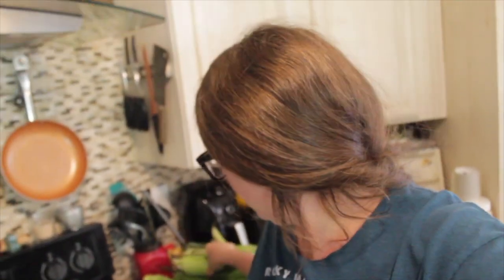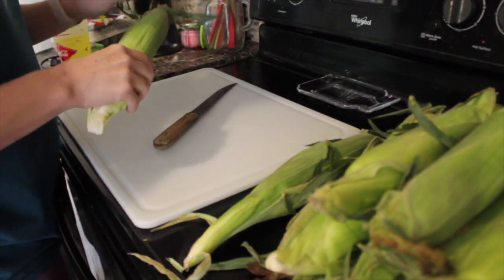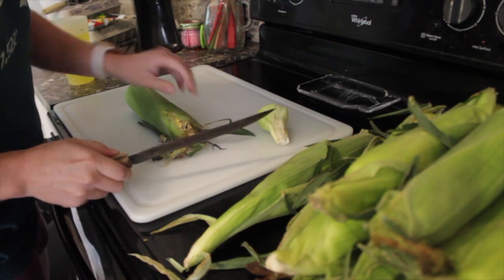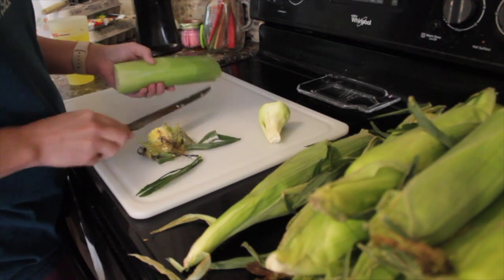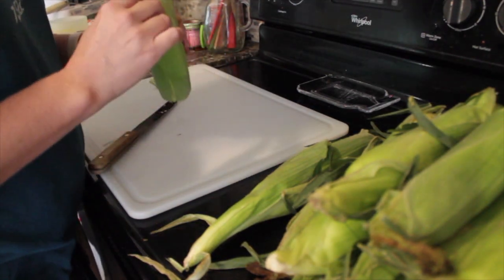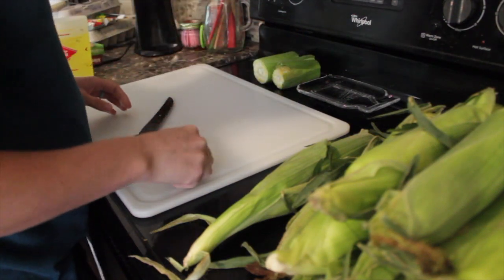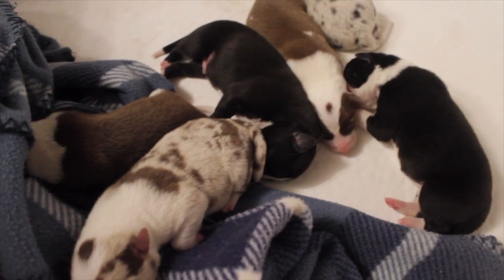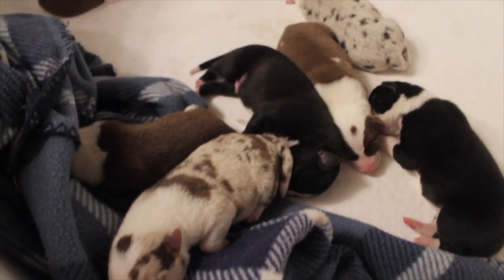2 ways to preserve SWEET CORN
Here at our homestead, we live by a teeny, tiny town called Webbers Falls. And if we are known for one thing, its SWEET CORN. Today, I'll show you two ways to preserve that precious commodity!!!
Our channel and homestead thrives because of the feedback i receive from you all! I work hard to make sure it is entertaining as well as something you can watch as a family.

Snail Mail:
Kristen Chitty

I so enjoy reading all the comments you leave as well as emailing back and forth!

Thank you for helping make this journey so much fun!

Sincerely,
Kristen Chitty